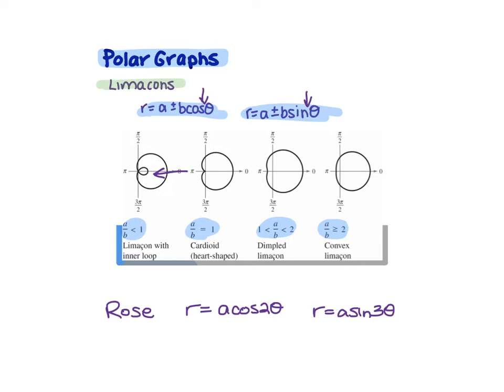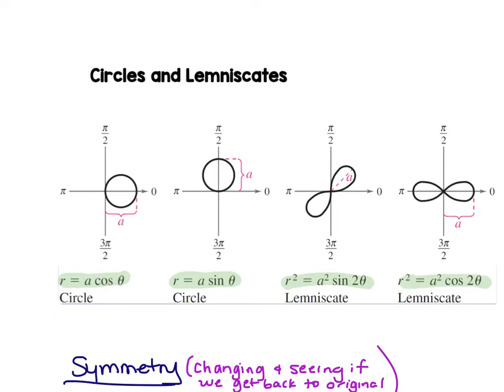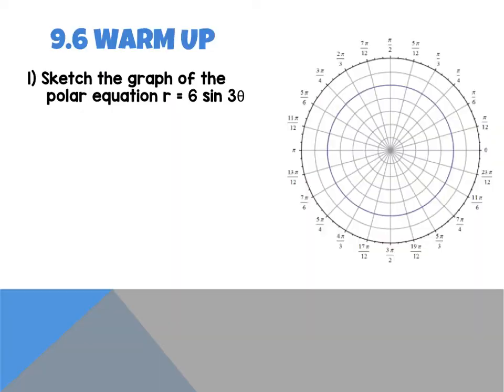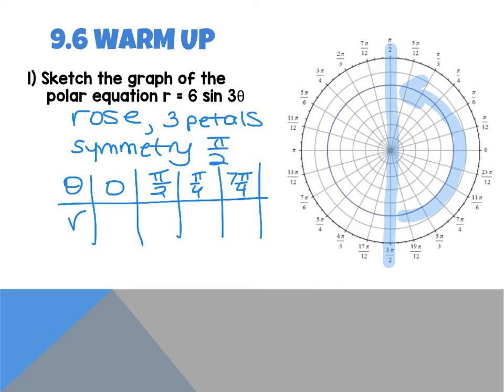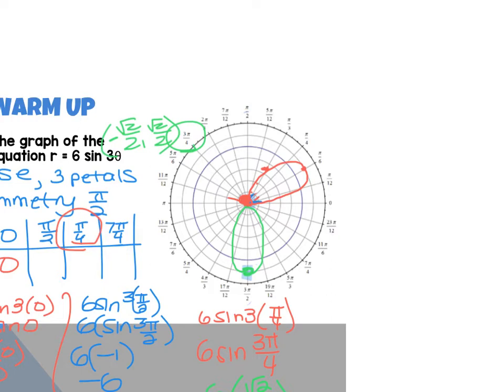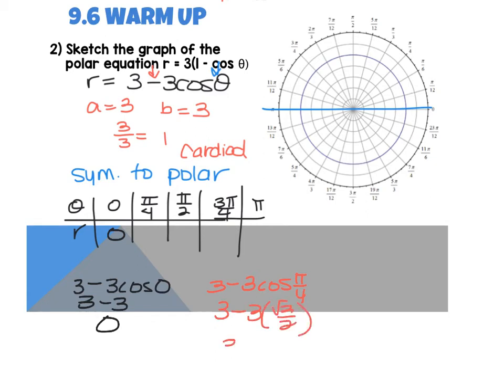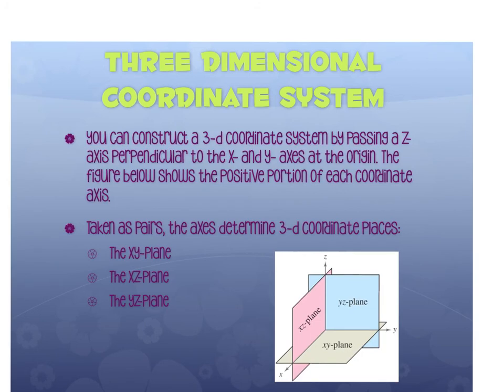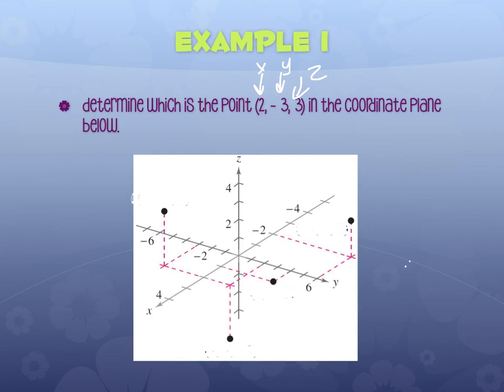5.4 - 10.1 3-D Coordinate Plane